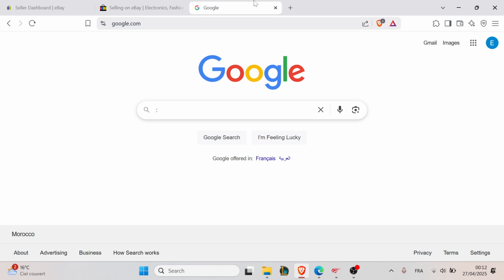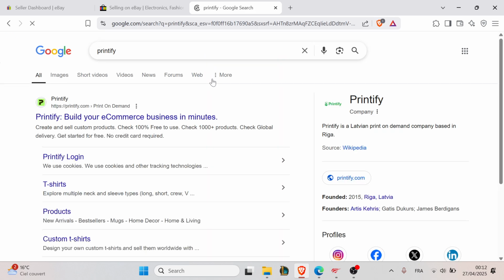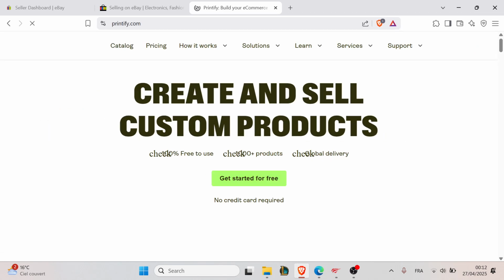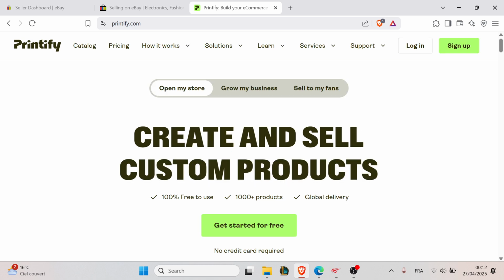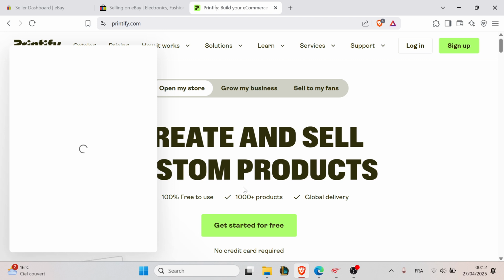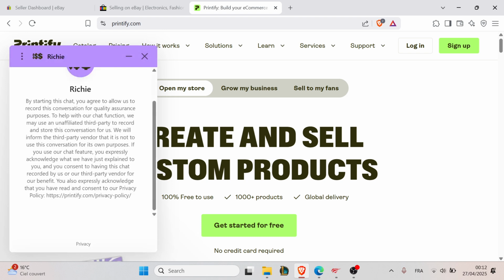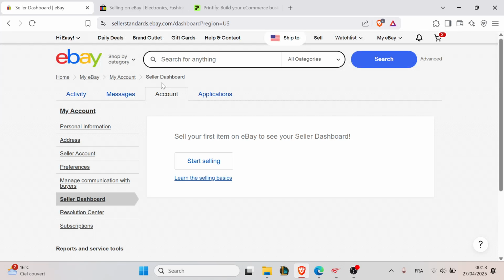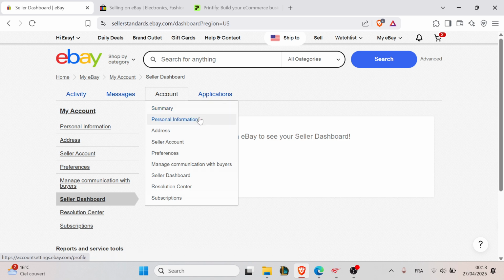How To Fix Ebay Listing Error On Printify Tutorial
Today we talk about fix ebay listing error on printify,printify,printify tutorial,ebay,ebay seller